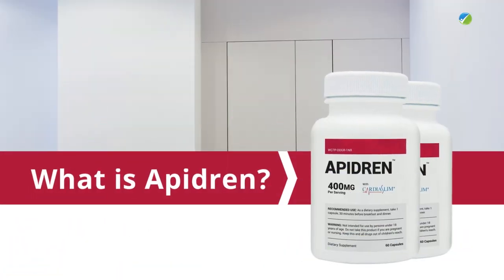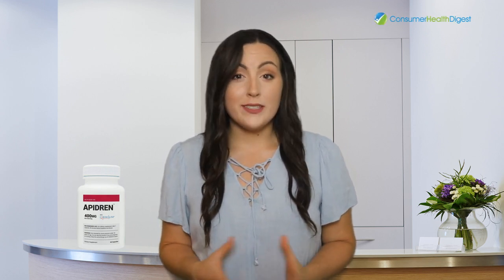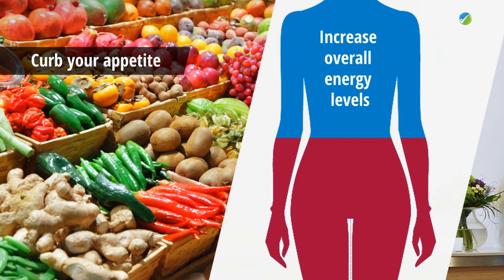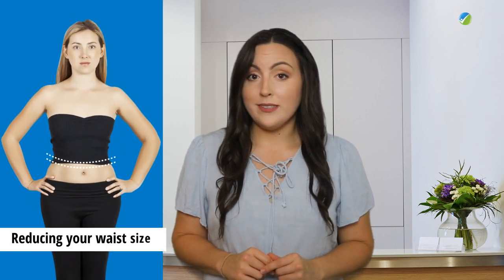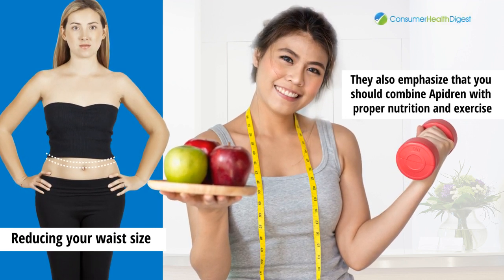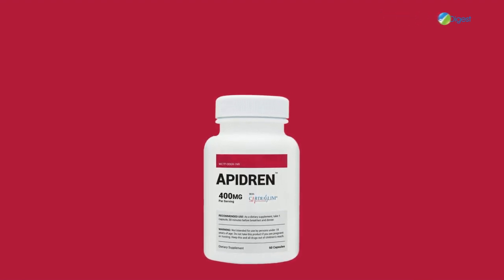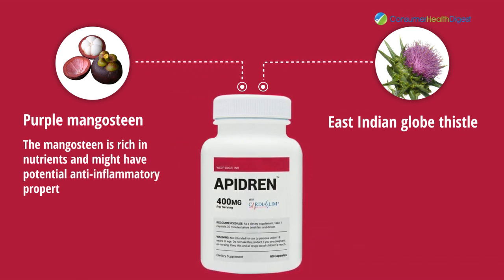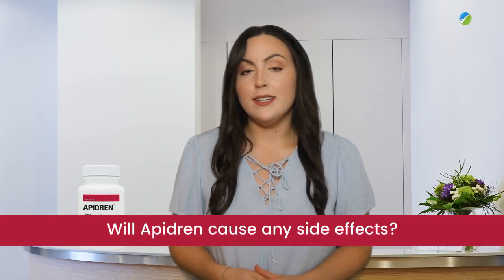Apidren Reviews - LEARN the Facts & Truth NOW!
Are you in a position to give a try to weight loss supplements for the achievement of your weight loss goals? Must see this video to get the facts about Apidren.

Learn the facts such as- Apidren overview, ingredients, side effects which can be helpful to decide whether the product is useful or not.

Note: This video is a part of a joint collaboration between Aleesha and Consumer Health Digest.

Video Transcript:-

Hello Guys;

My name is Aleesha and I would like to speak about Apidren today.

What is Apidren?
Apidren is a natural dietary supplement intended for adults of both sexes that want to accelerate their metabolism and jump-start their weight loss plan. The product may also help to curb your appetite and increase overall energy levels.

Apidren comes in capsules and is ingested orally. It aims to utilize its ingredients to deliver the promises we mentioned. According to the manufacturer, the benefits may also include reducing your waist size. However, they also emphasize that you should combine Apidren with proper nutrition and exercise.

What are the ingredients in Apidren and How does it work?
Apidren has two active ingredients that I want to talk about and these are purple mangosteen and East Indian globe thistle. The mangosteen is rich in nutrients and might have potential anti-inflammatory properties. On the other hand, East Indian globe thistle or, more precisely, its flower heads’ extract, can have blood purifying properties.

Will Apidren cause any side effects?
Taking a look at the label will also tell you that Apidren is relatively safe to use as long as you are an adult and don’t have any prior medical condition. The ingredients are natural-based, which is one of the things that should be commended.

Final Words
The final impression of Apidren is that it could have more ingredients to support the claims of accelerating the weight loss plan. It may have some effect on reducing your waist size and losing pounds and the manufacturer even offers a guarantee to support that. However, they recommend combining it with proper exercise and nutrition and another supplement from the same company, which begs the question of whether Apidren alone is even effective.

ConsumerHealthDigest.com is the most trusted health website that offers you information, tips, and advice on various health-related topics like weight loss, joint pain, menopause, pregnancy and other health, beauty, exercise, and fitness related topics.